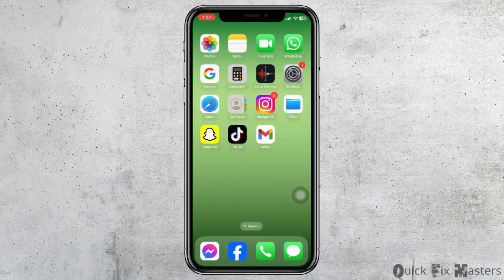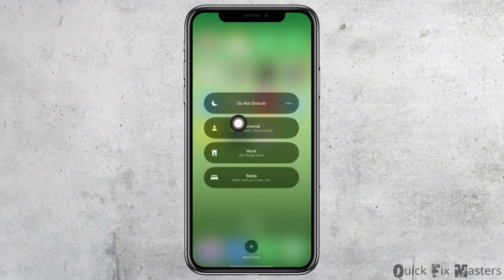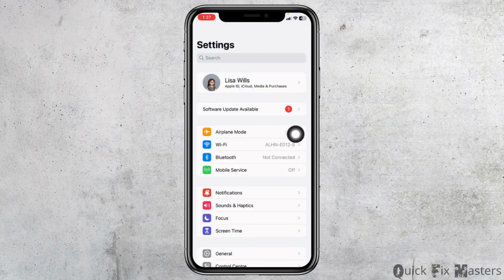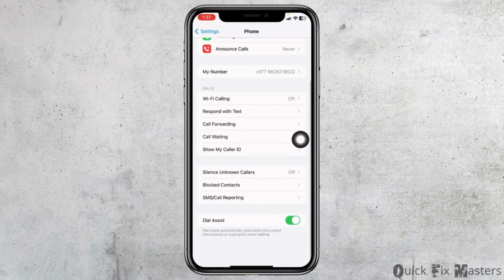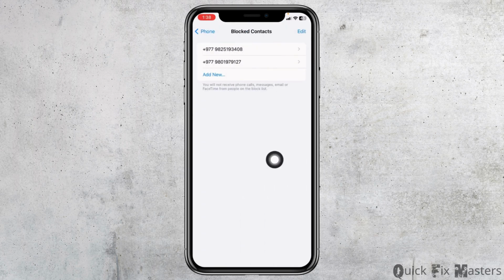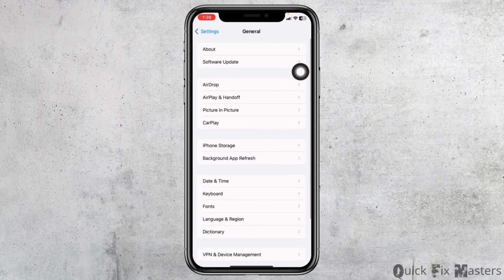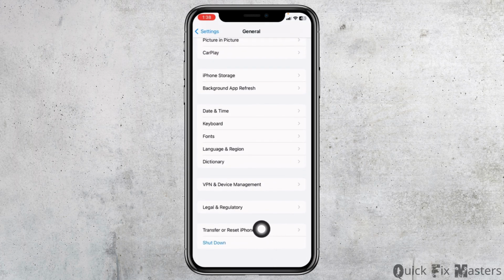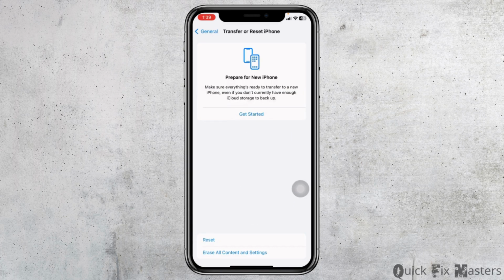How to Fix Not Receiving Phone Calls Issue On iPhone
Learn how to fix the issue of not receiving phone calls on your iPhone with this comprehensive guide. Missing important calls can be frustrating, and resolving this problem is crucial. Follow these steps to troubleshoot and resolve the issue of not receiving phone calls on your iPhone:

Timestamps:
0:00 Introduction
0:05 How to Fix Not Receiving Phone Calls Issue on iPhone (FULL GUIDE)

Ensure you never miss important phone calls by following this comprehensive guide to troubleshoot and resolve the issue on your iPhone.